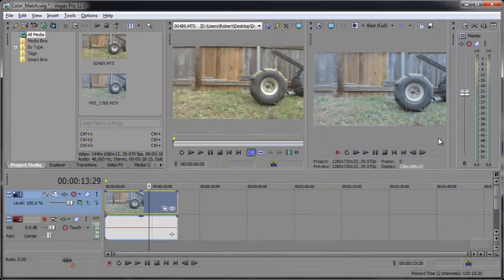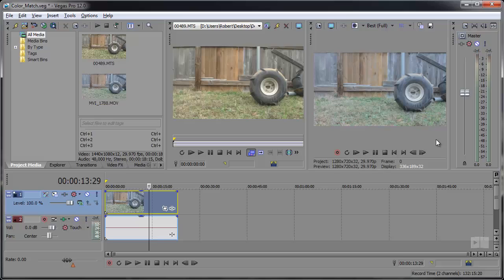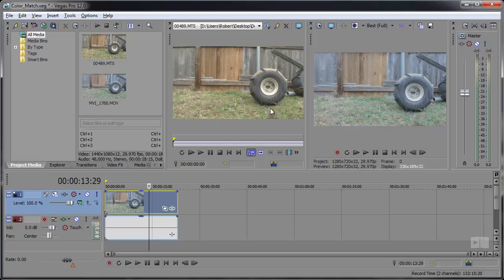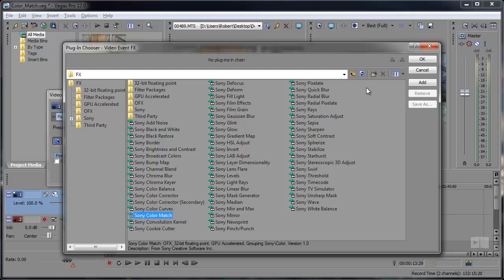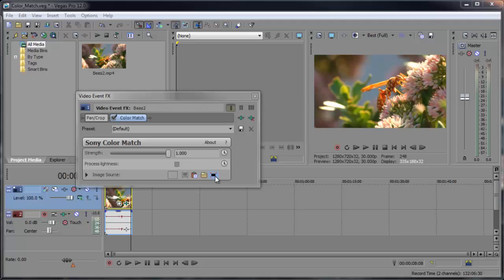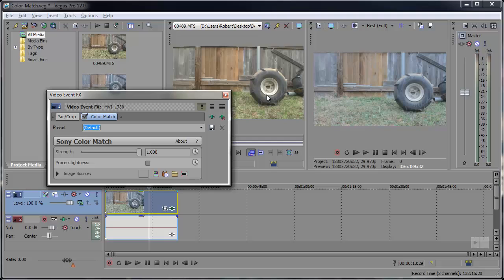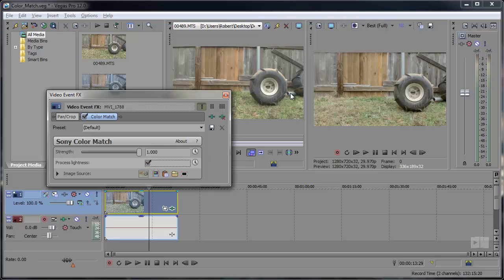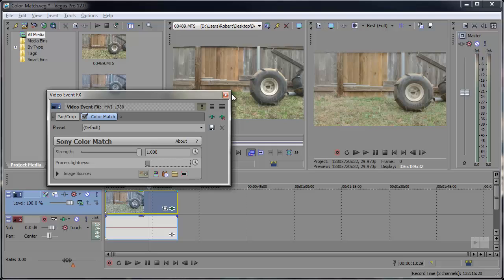Vegas Pro 12: Color Match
Let's take a look at Color Matching in Sony Vegas Pro 12. This new plugin added through Event-FX, allows for you to match the color between clips. It can be used to match two or more cameras shooting the same scene, or for adding a single color effect to multiple clips.